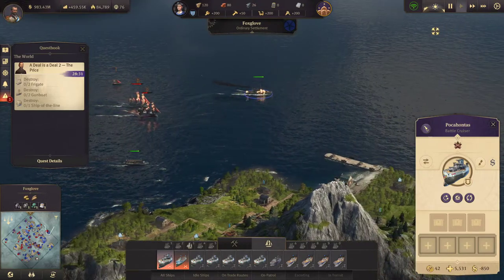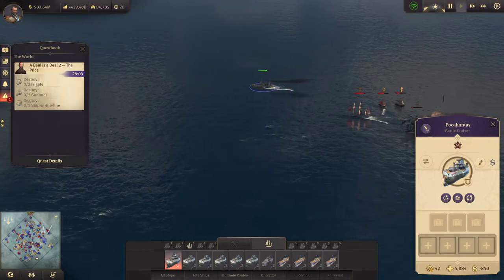Stock Battle Cruiser v Fleet of Sail Ships.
Just for demonstration here. Making it hard for myself, trying to keep in open water and away from my Island. Still, you get the idea.